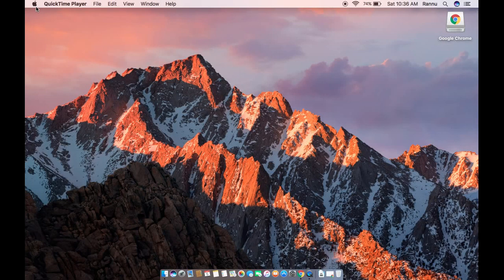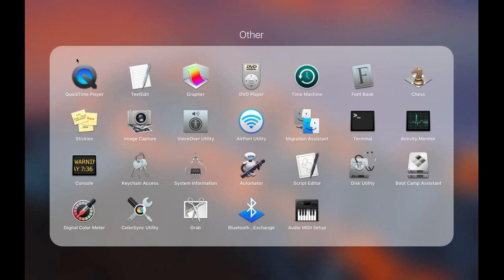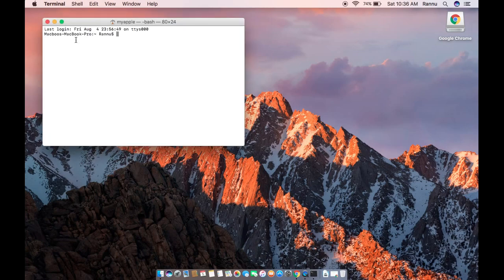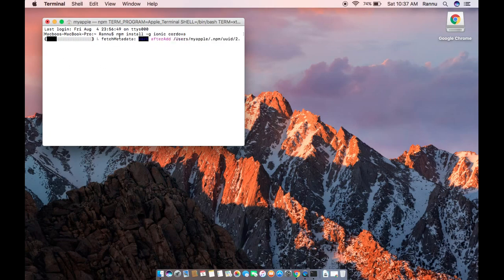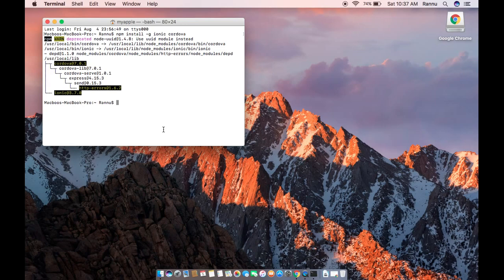Install Ionic on Mac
How to install Ionic on MAC